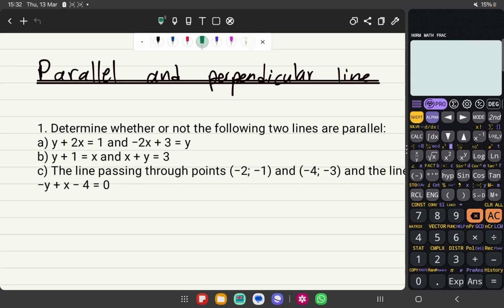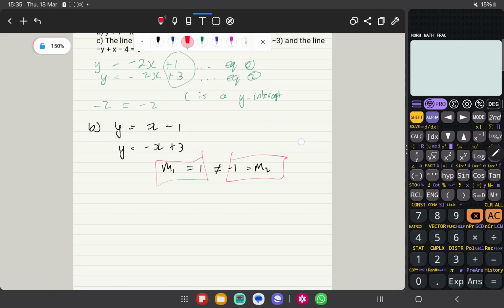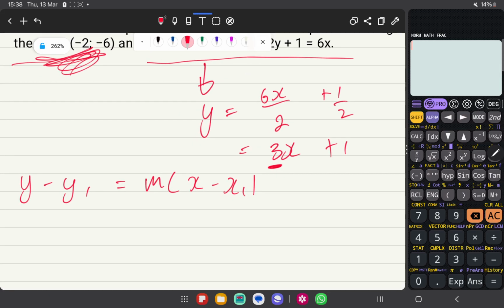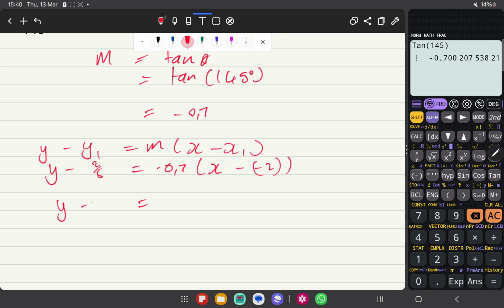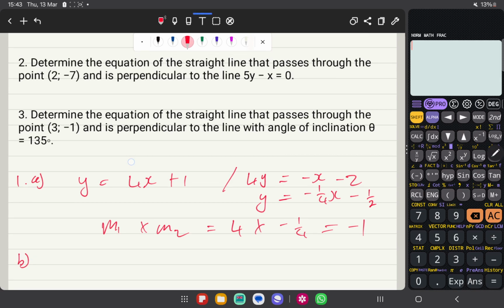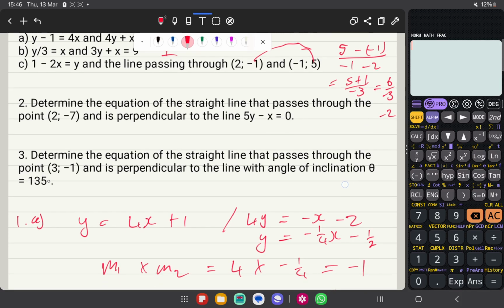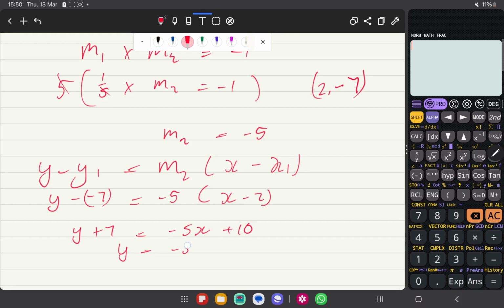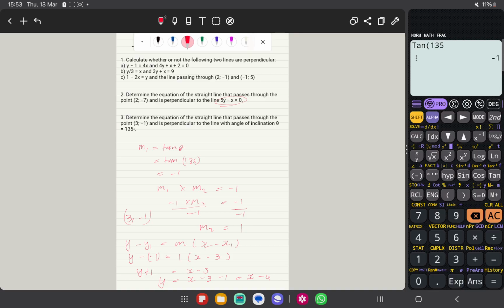4 Parallel and Perpendicular lines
Ever wondered how to prove lines are parallel or perpendicular? In this lesson, we break it down clearly using gradients. These tricks make it easy to ace geometry-based reasoning in tests and assignments.